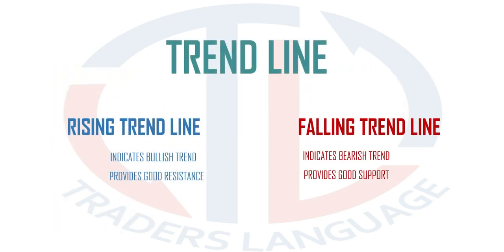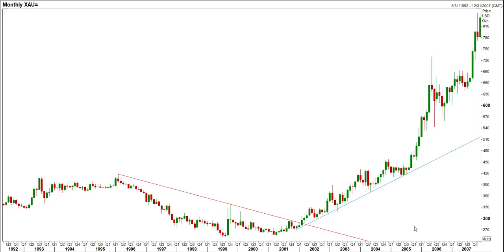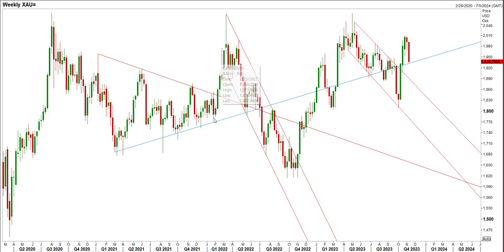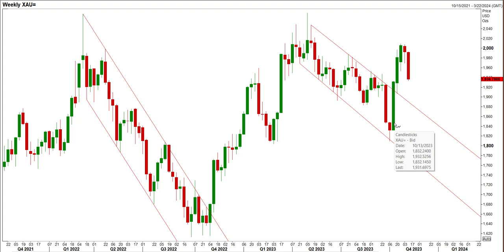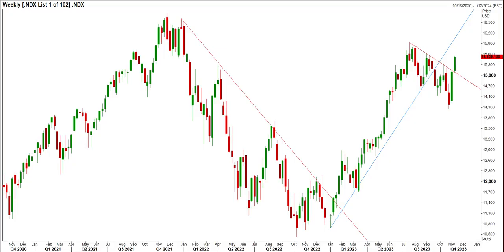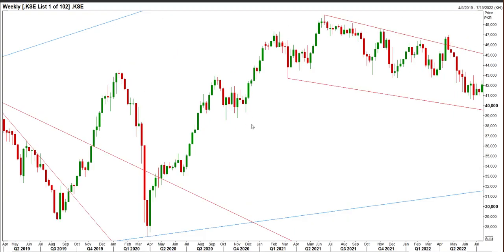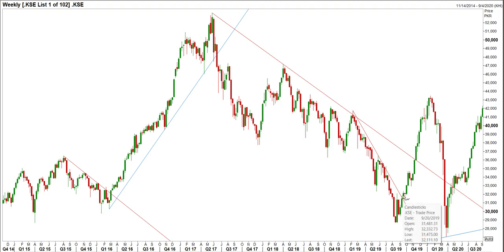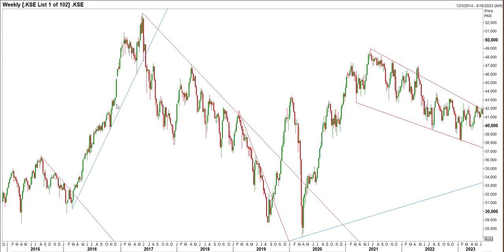Effective Trend Line Strategy | Trend Trading Strategy